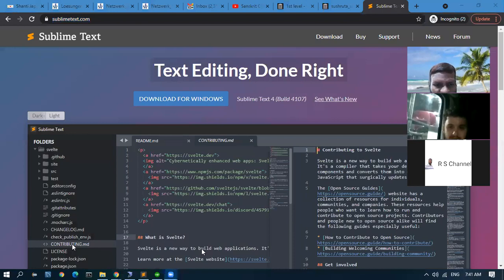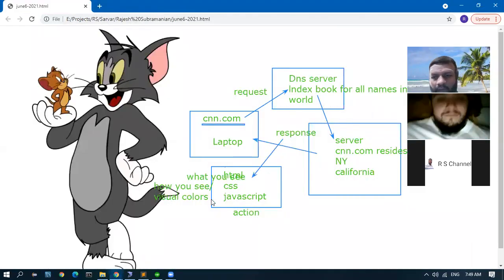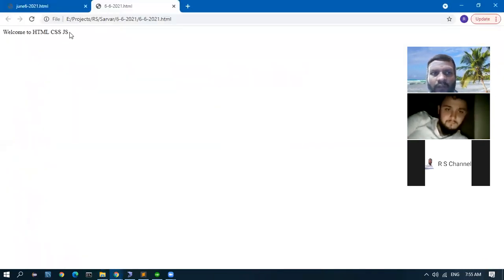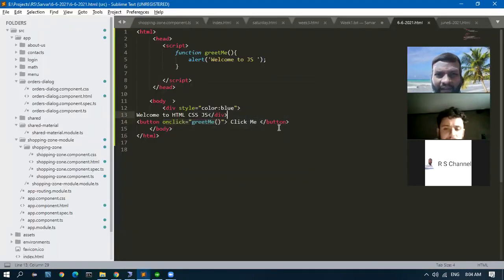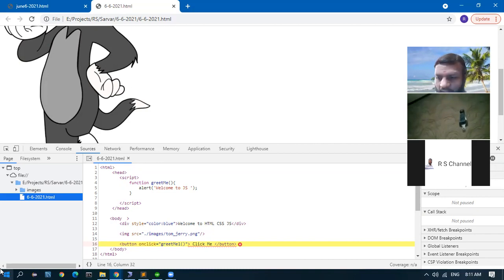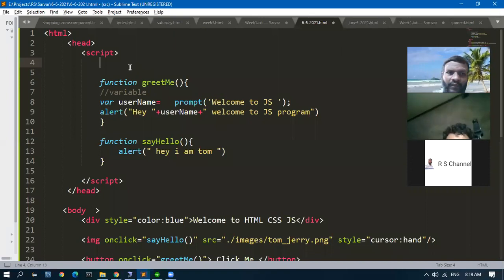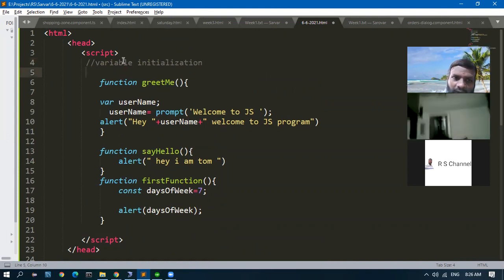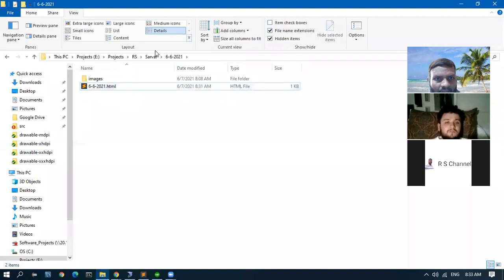🚀 Absolute Beginners Javascript Tutorial | Fullstack360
🔥 Dive into the exciting world of web development with our comprehensive Javascript tutorial for absolute beginners! 🌐 Whether you're new to programming or just want to expand your skillset, this tutorial is your perfect starting point. 📚

🎯 In this tutorial, we'll cover:

    🌈 Introduction to Javascript and its role in web development.
    🤖 Basic syntax and variables: Building blocks of coding.
    📋 Data types and operations: Understand how to manipulate data.
    ➡️ Conditional statements and loops: Controlling program flow.
    📦 Functions and scope: Organizing your code effectively.
    🧩 Arrays and objects: Structuring complex data.
    🌐 DOM Manipulation: Interacting with web pages dynamically.

🔗 By the end of this tutorial, you'll be equipped with the fundamental knowledge needed to kickstart your journey as a Javascript developer. 📢